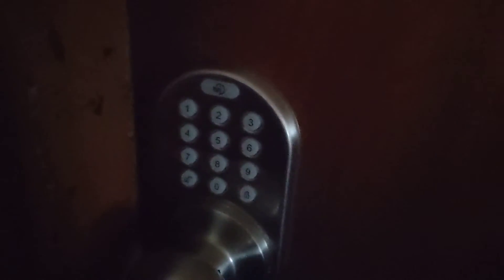Security Issue with Keypad Electronic Door Lock (code bypass)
entering 00 bypasses the code set on this electronic keypad door lock we were given. as far as we know, there is no way to disable this bypass, so as a result we are not using it. we have not decided if we will get a completely new door knob or just leave this one in place just without batteries. Be sure to follow me on X for more updates
Listen to GWES ERN/KNA, my internet radio station with EAS Alerts for the whole country

Content presented is not necessarily owned by KanawhaCountyWX. Opinions expressed in this content do not necessarily represent those of KanawhaCountyWX or any other person or organization unless directly stated. If my content is found to have been reuploaded, a copyright takedown request WILL be issued.